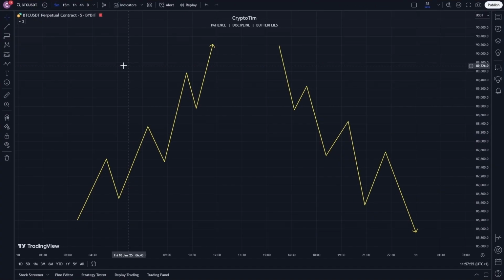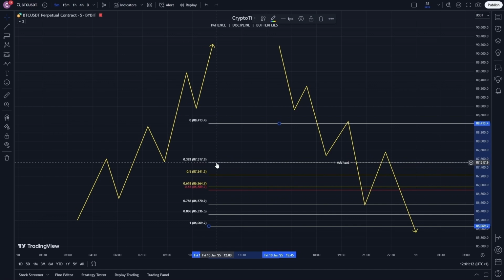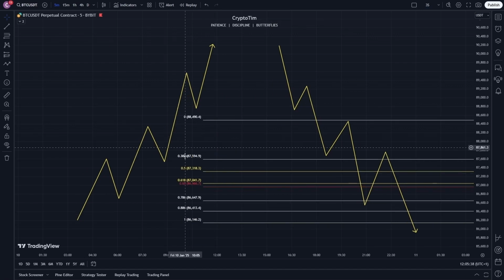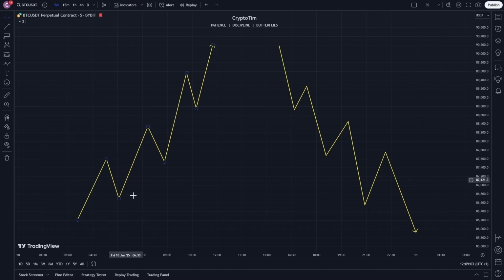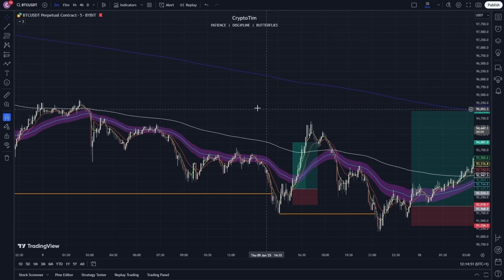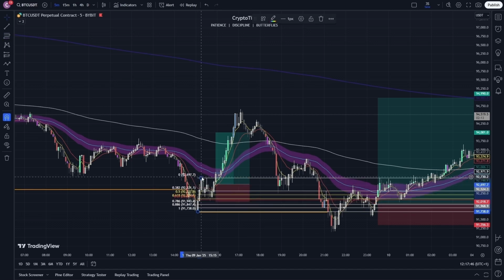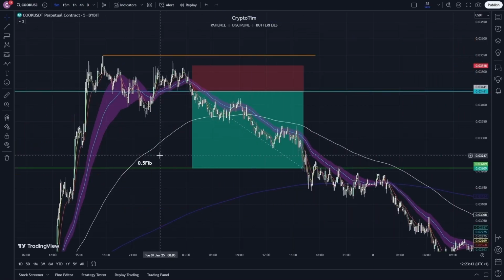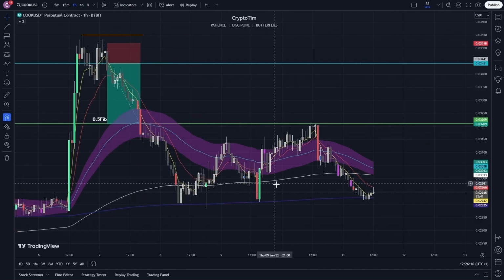A Deeper Look Into The Fibonacci Retracement ! How I Use And Trade The Fib Retracement Levels !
In this video I'm going over how I personally look at Fibonacci Retracements.
Keep in mind I will almost never use the Fib retracements on their own. I always want to see some other form of confluence on top of the fib levels.
That being said, the fib levels can be a great add on to your existing strategy as an extra layer of confluence.

0:00 Intro
1:09 Fib Settings
3:52 Understanding+Use
12:53 Example Trades: Entry
19:41 Example Trade TP
22:02 Outro